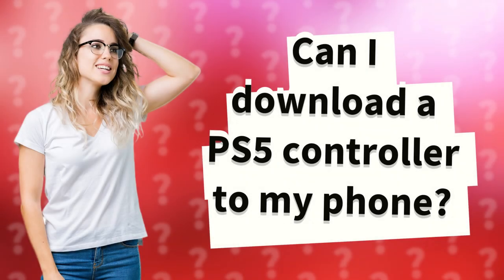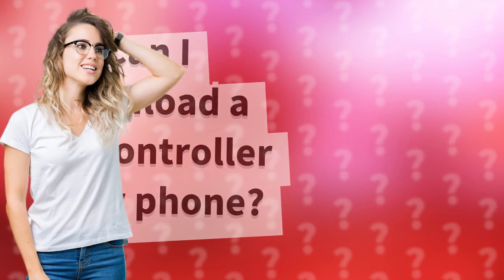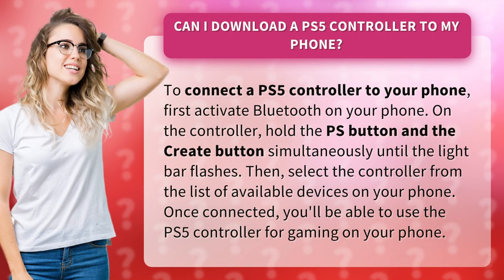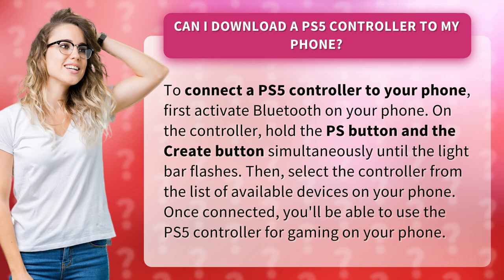Can I download a PS5 controller to my phone?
How to Connect PS5 Controller to Phone via Bluetooth • PS5 Controller Phone Connection • Learn how to easily pair your PS5 controller to your phone using Bluetooth for gaming on the go. Follow these simple steps to enjoy a seamless gaming experience anytime, anywhere!